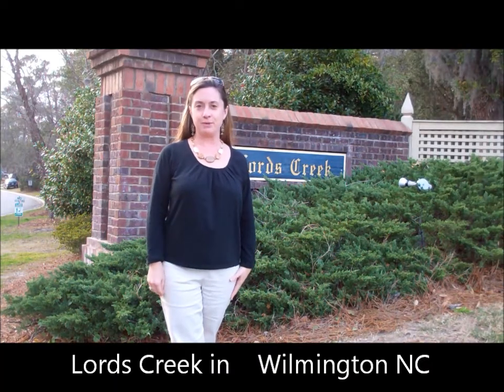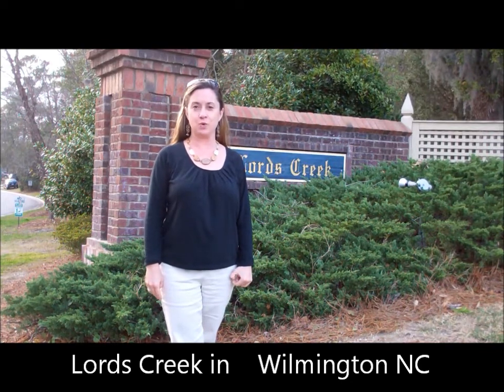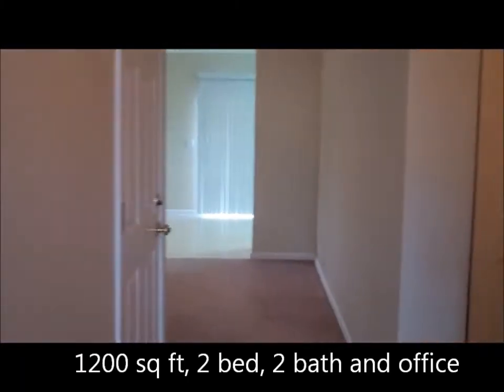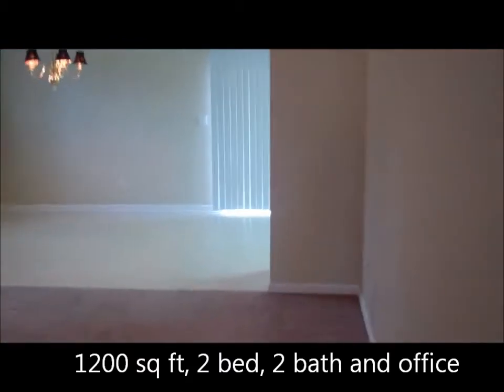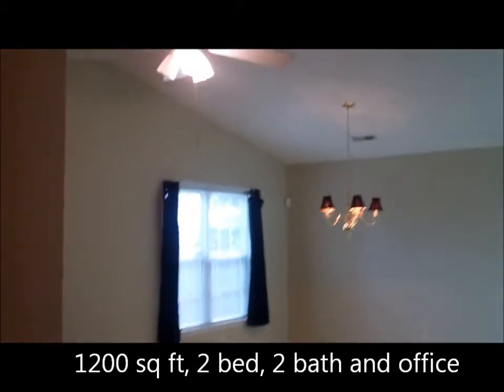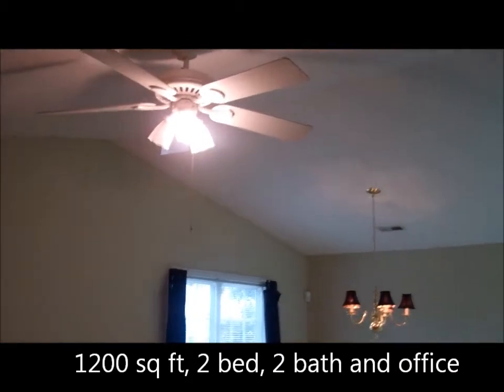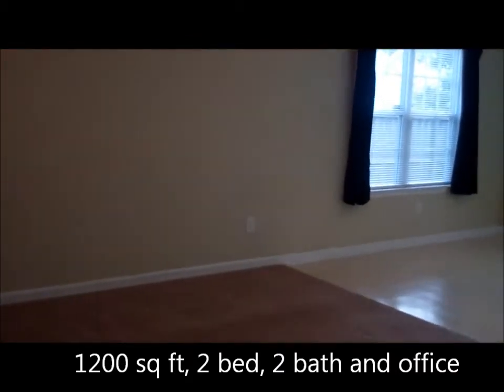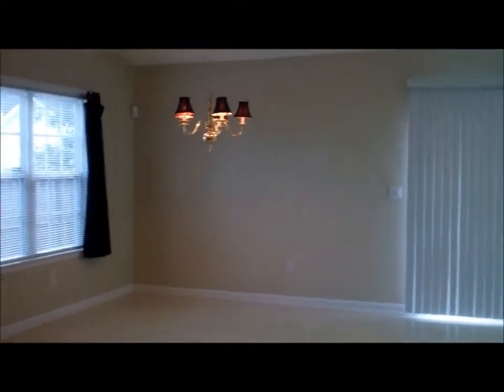2 bed, 2 bath home in Wilmington NC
2 bed, 2 bath home in Wilmington NC, Wilmington NC homes, Homes in Wilmington NC, Jennifer Bullock